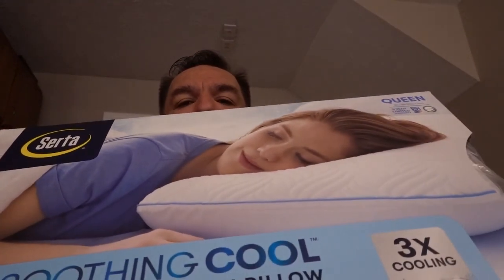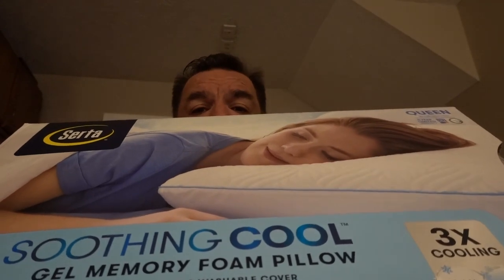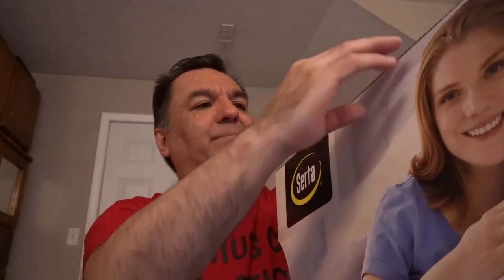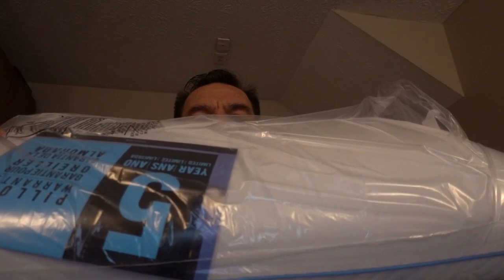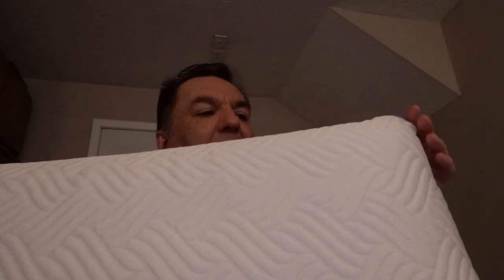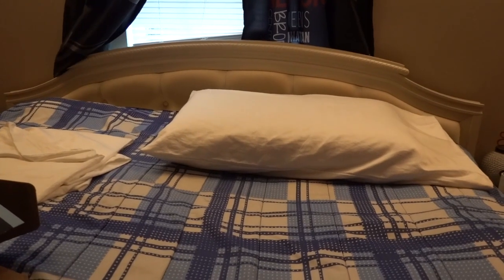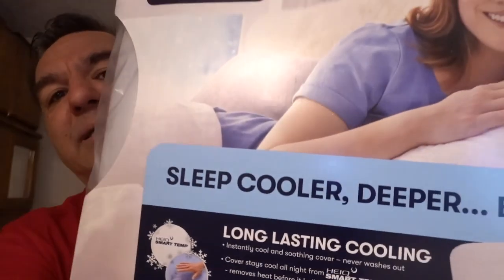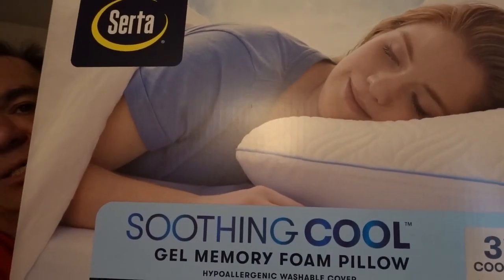Unboxing the Ultimate Sleep Solution Pillow!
Sleep Better Tonight with This Innovative Pillow!

Yaassss Dreaming Of A Good Night's Sleep? This New Pillow Might Be Your Answer!

Best Comfortable Gel Soothing Dream Pillow

The Jaw-Dropping Play that Stole the Show at the Rockies vs White Sox Game Part 1

Coach Dixon and Player: A Nail-biting Finish to the White Sox vs Rockies Baseball Game Part 2

It's A Rockies Kind Of Day: Player Jumps For A High Five Joy to Coach Corey Do to Scoring

Watch The Rockies Take On The Cubs In This Action Packed Practice Baseball Game! Part 3